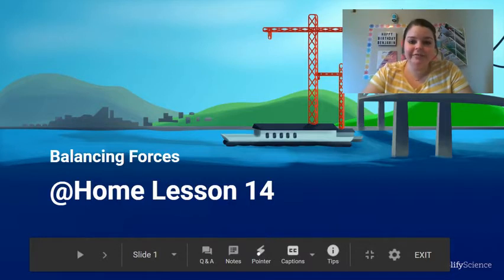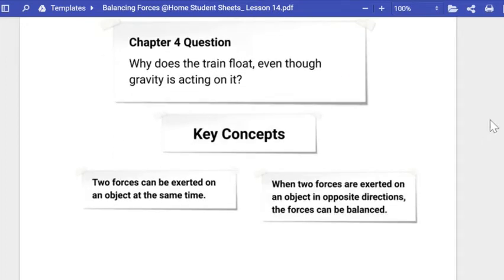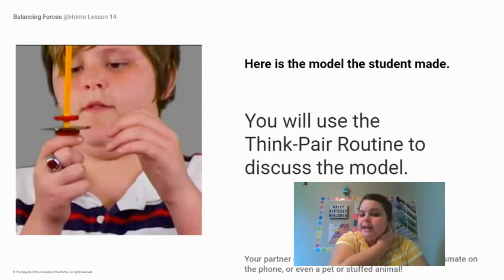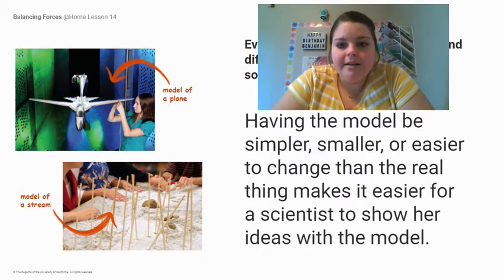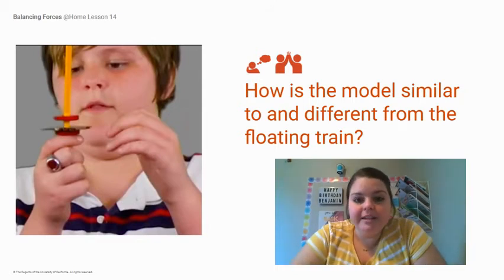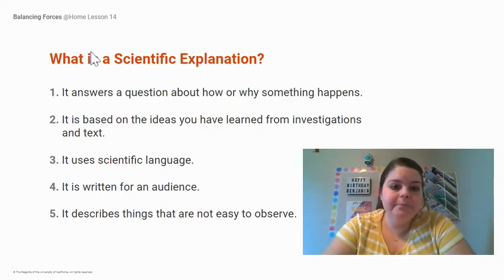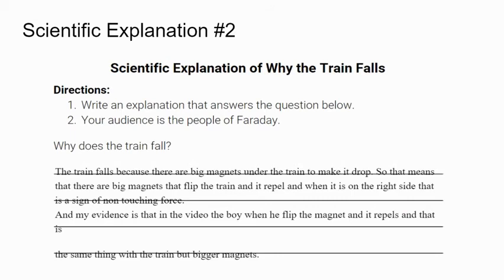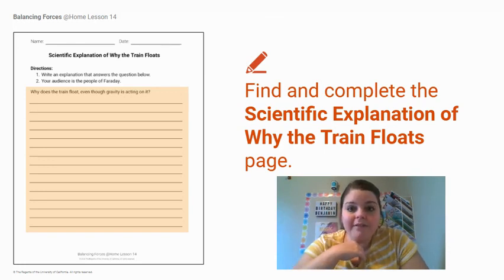Science Balancing Forces Lesson 14